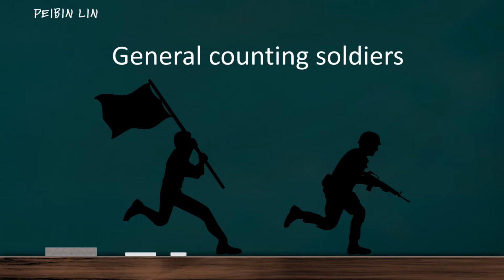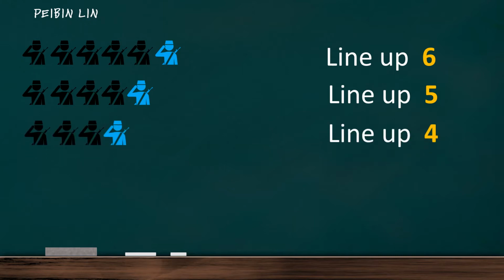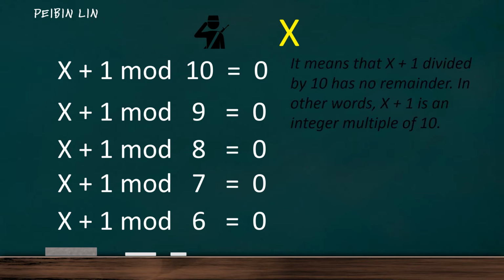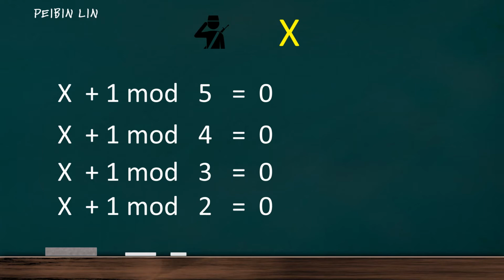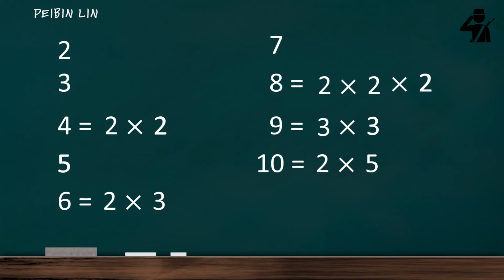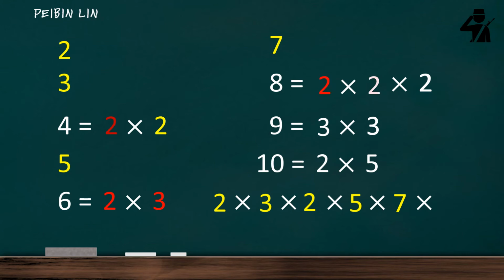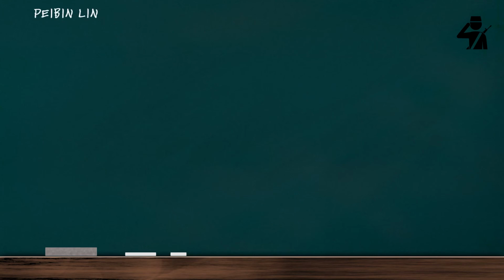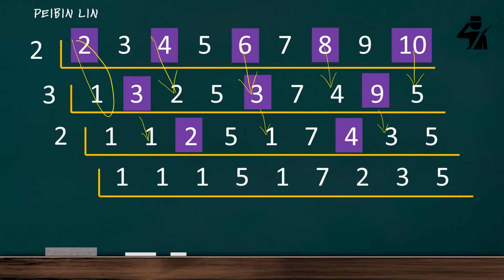MATH LESSONS: General counting soldiers-----An ancient Chinese mathematical problem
math lessons